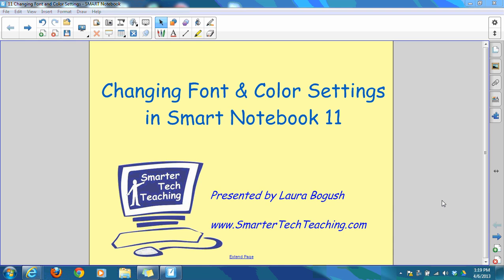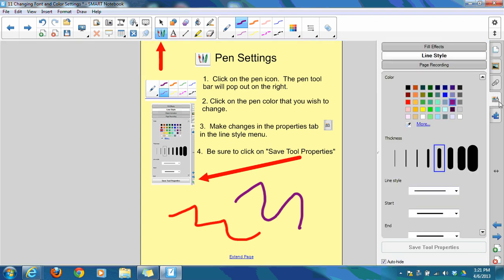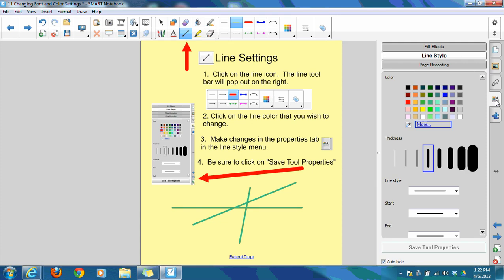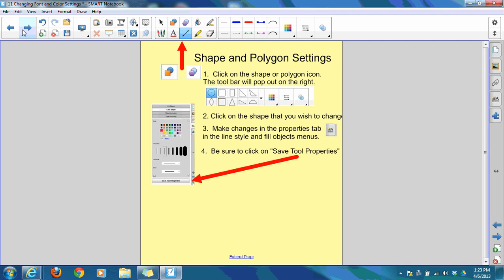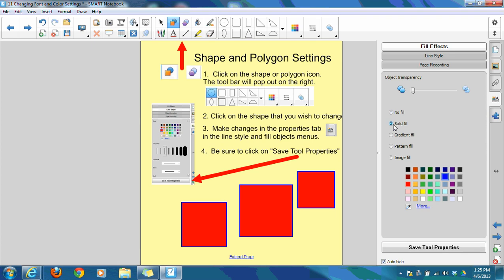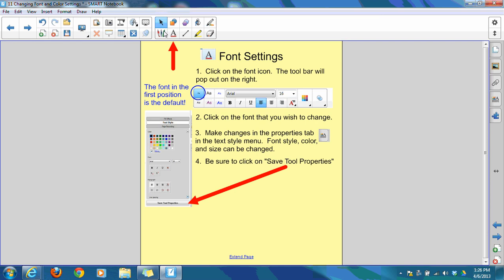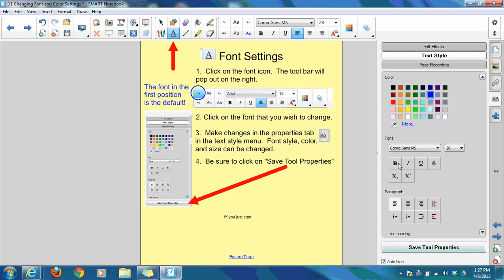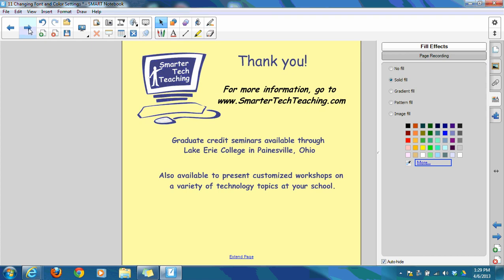Color and Font Settings Notebook 11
Learn how to customize the default pen, line, and shape colors as well as font styles in your Smart Notebook 11 toolbar.